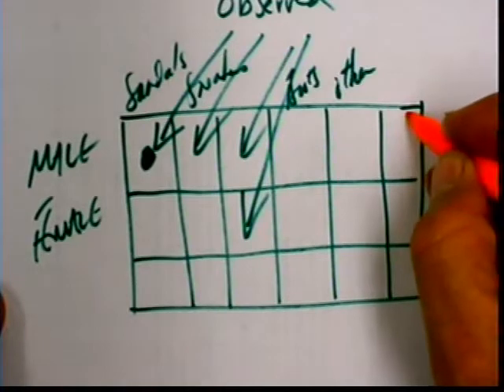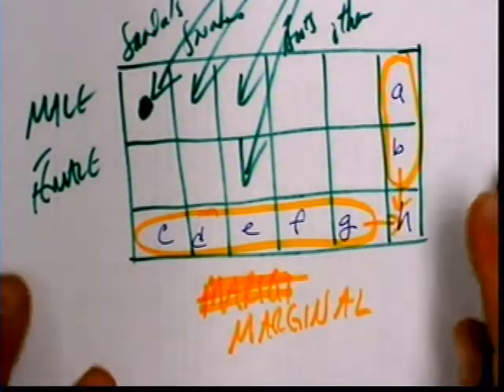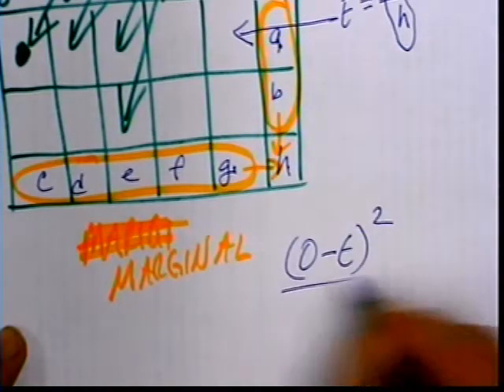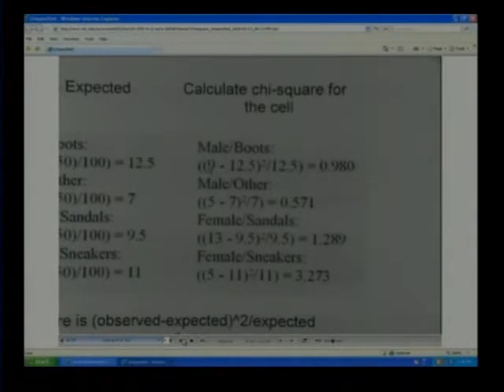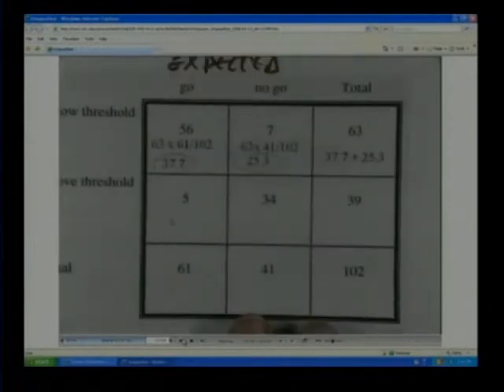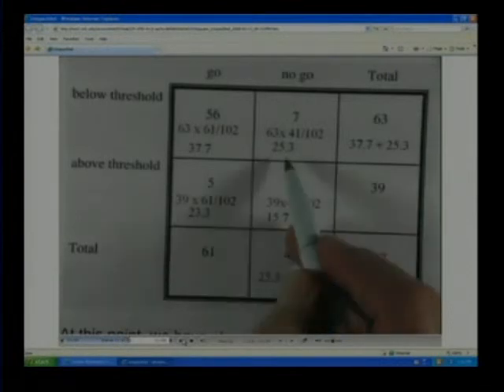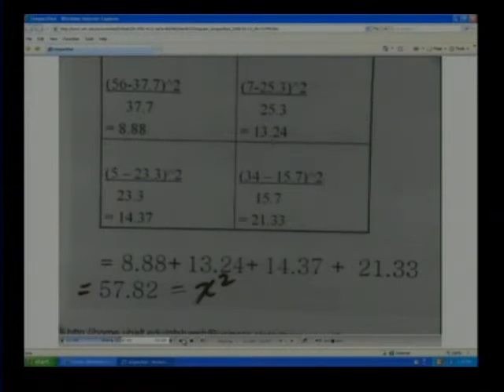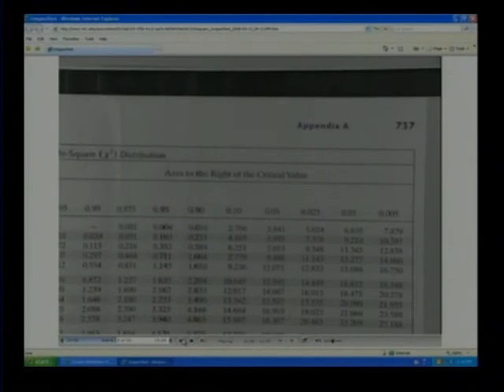Chapter 11 part 2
supplementary information on Chapter 11 part 2